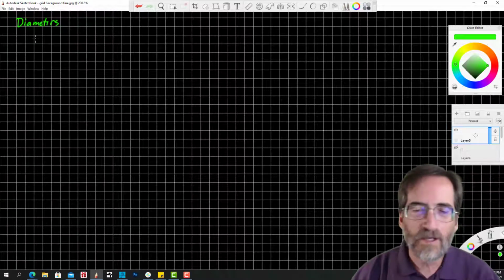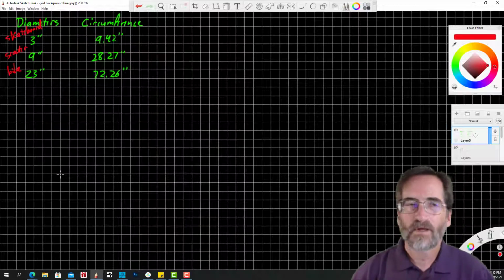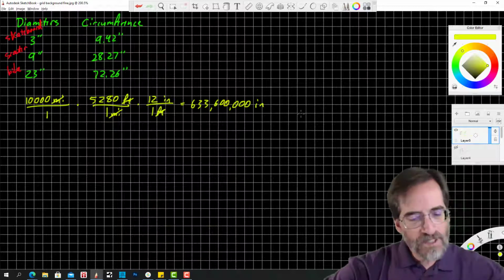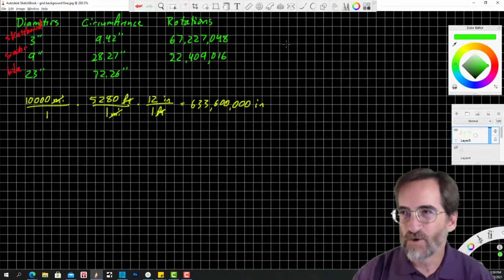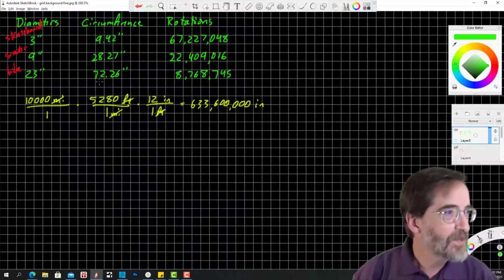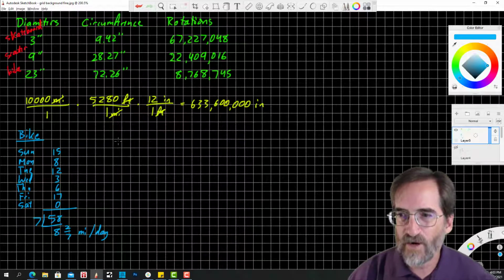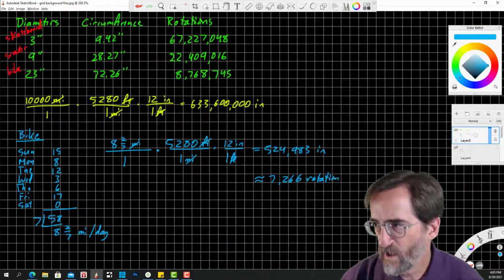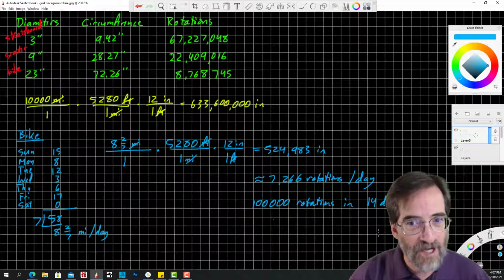Geometry B Portfolio 5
In this video we explain the Car Wheel Portfolio. The objective is to explore something known as in inverse variation, in which one quantity increases at the same rate another quantity decreases.